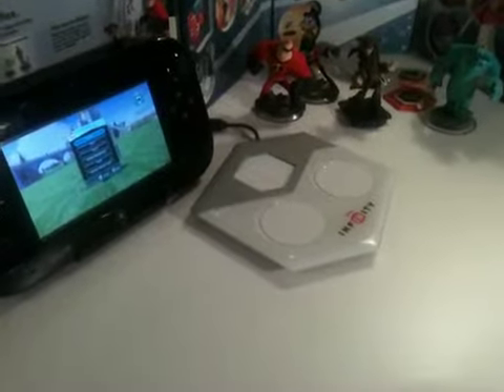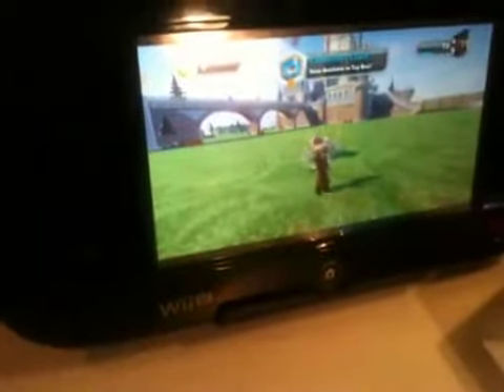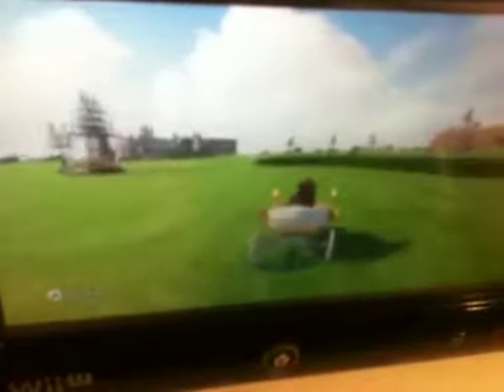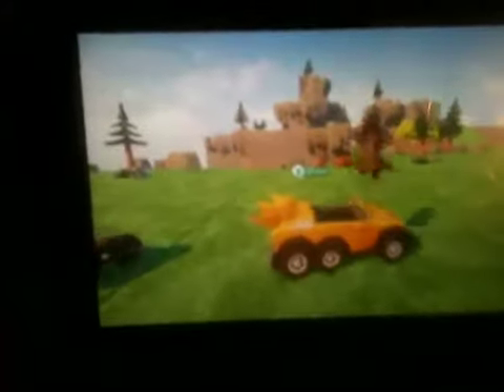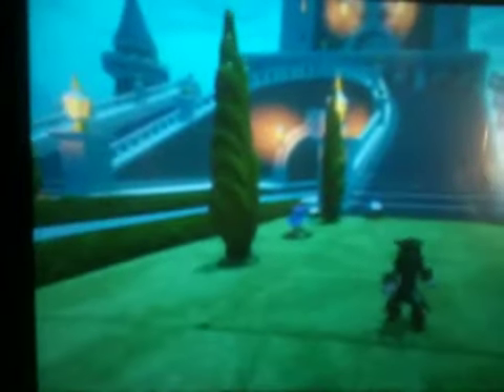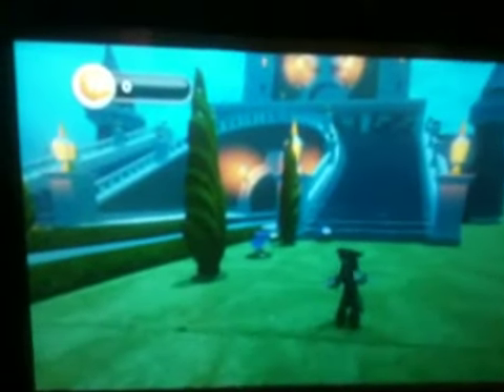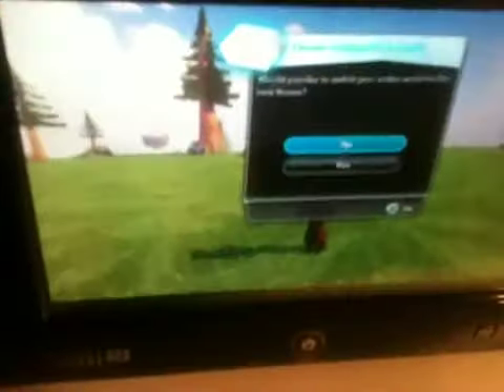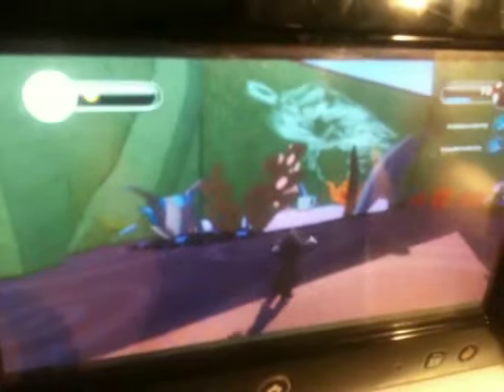Zizzac Reviews! Disney Infinity Power Discs!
Just showing off the previous Power Discs in the Toy Box!